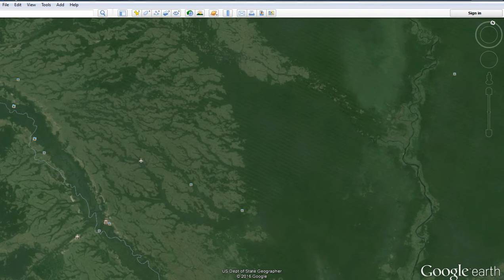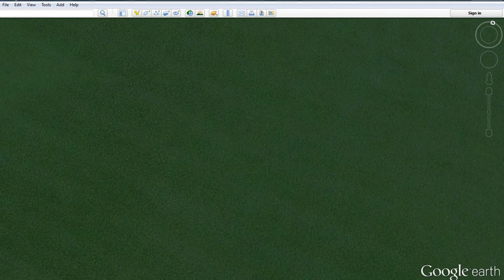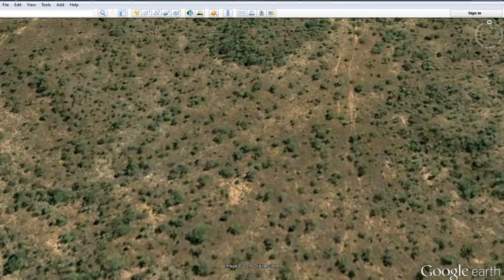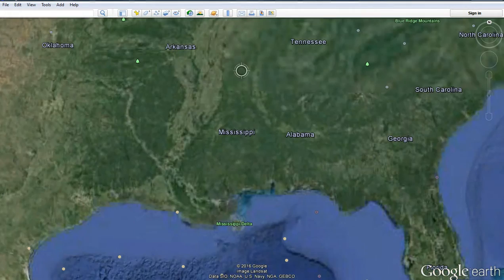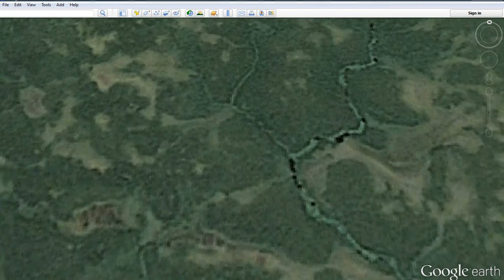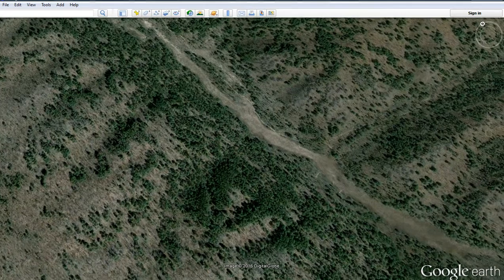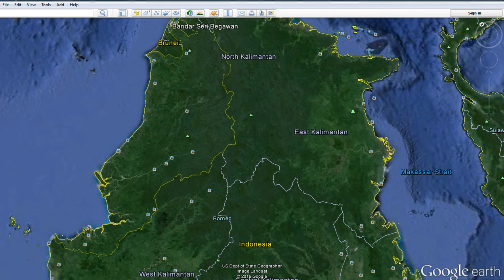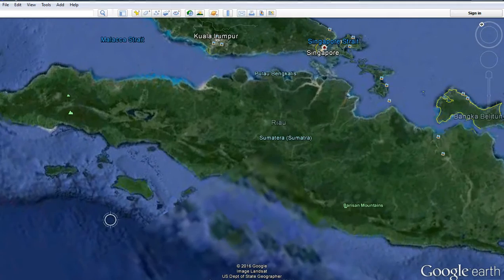Google Earth Congo, Amazon forests low detail, most others look good. Why?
I started by looking at the Congo. I was looking for evidence of dinosaurs as I have heard wild claims about those living deep in the jungle. What I found is that the images of the jungle are pixilated with very low detail.
    Next I went to the Amazon and found the same thing, but going just to the east of the Amazon the detail is amazing. Also featured are areas in Asia. In most cases, even with North Korea, the detail is excellent. This does not appear to be political in nature so I am wondering what is going on here.